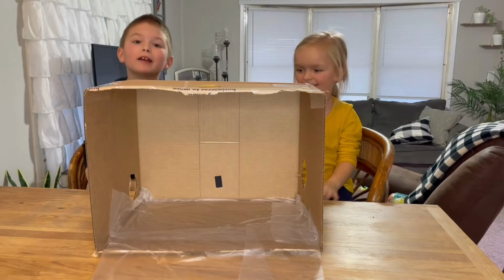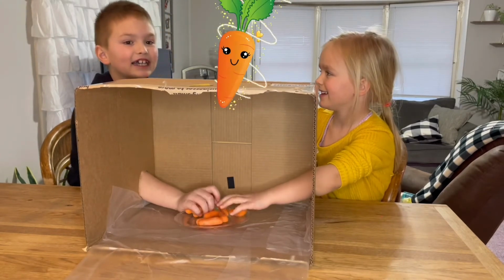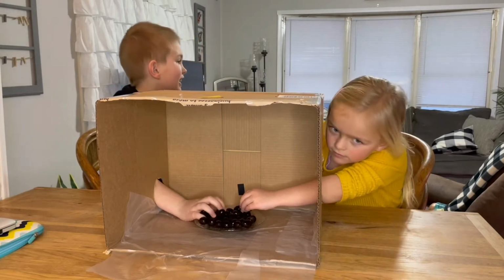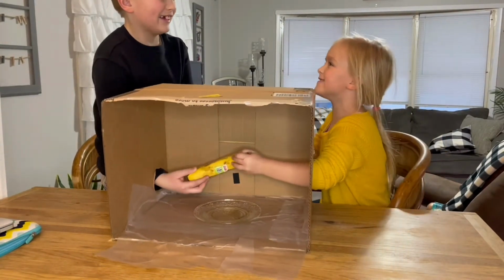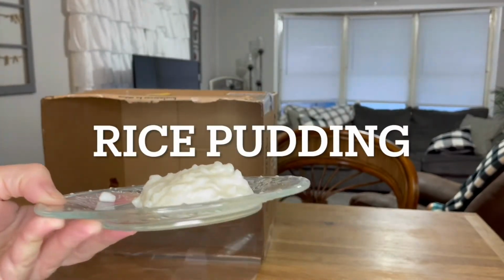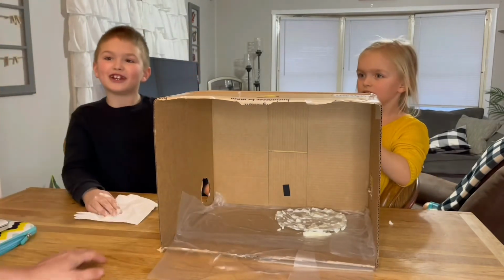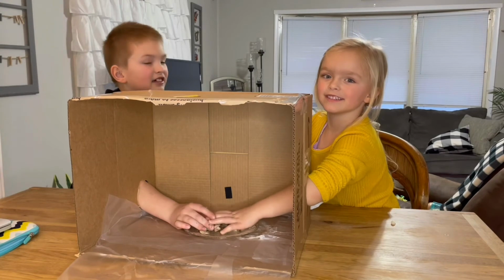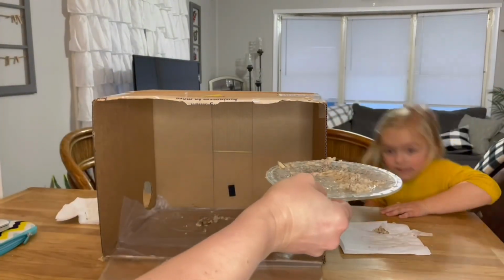WHATS IN THE BOX CHALLENGE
WHATS IN THE BOX CHALLENGE | Gross and Stinky. Colton and Penelope have fun guessing what they are feeling in the WHATS IN THE BOX CHALLENGE! Thank you for joining us and had some laughs.

What was the grossest thing you touched in a WHATS in the box challenge?